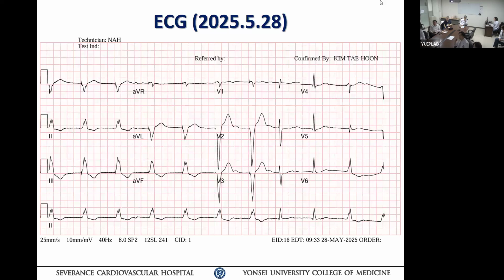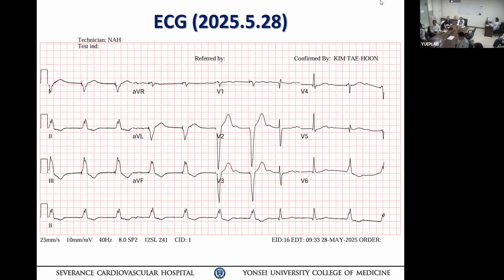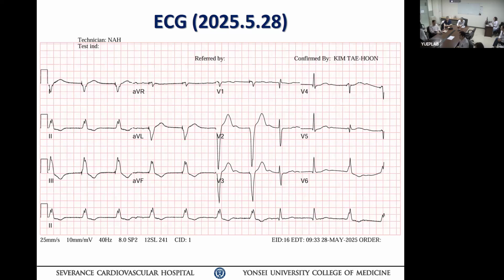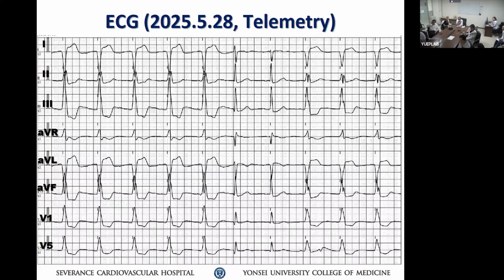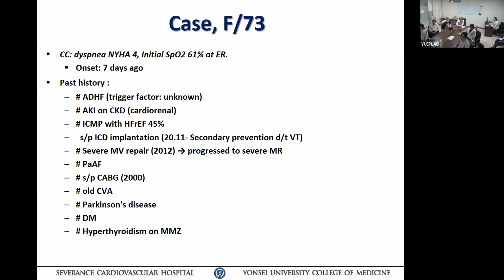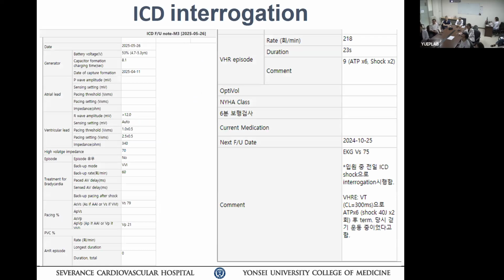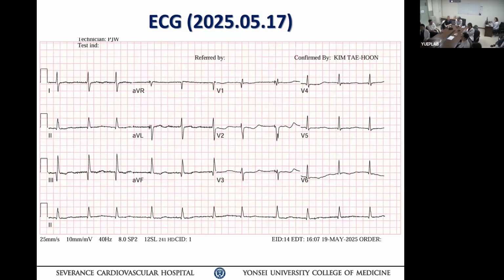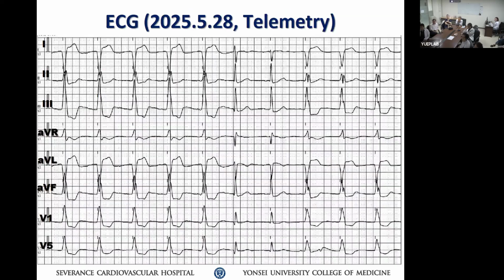250531 ECG conference